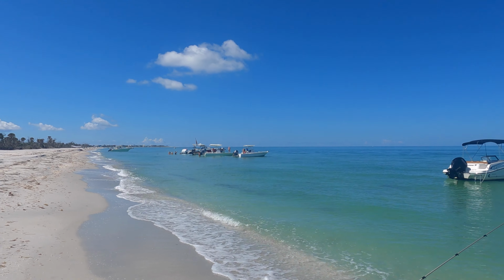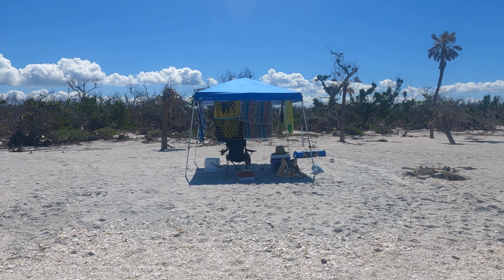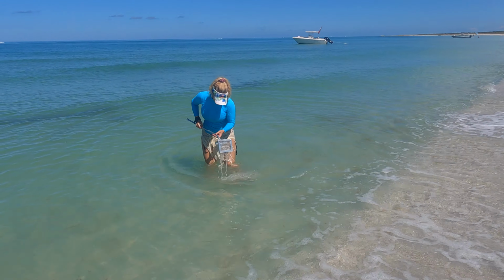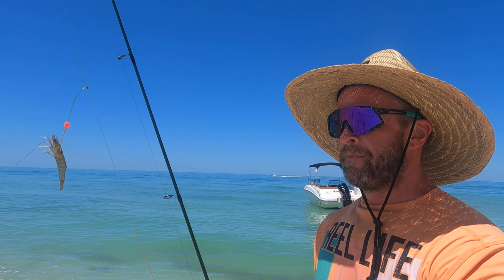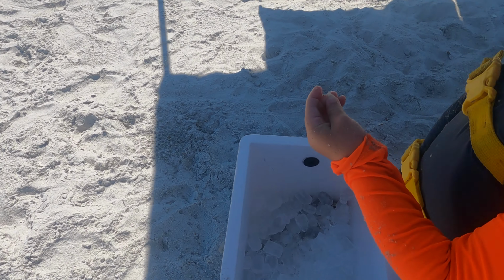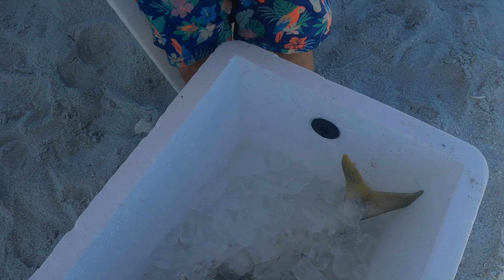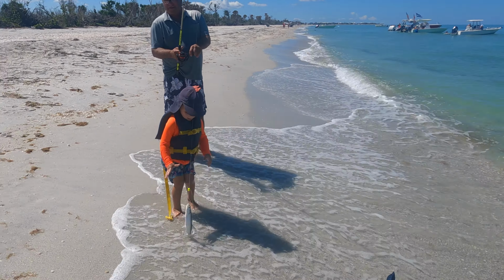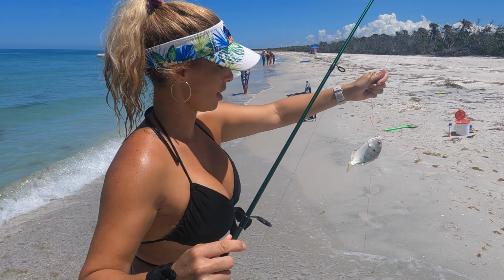INCREDIBLE beach CAYO COSTA Fishing and Cooking Florida Pompano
We're taking you on an epic adventure to CAYO COSTA Florida , fishing and cooking flaky whole baked POMPANO!  This Island near Sanibel and Captiva will blow your mind. We hopped on a boat at Pine Island, Florida, near Cape Coral and Punta Gorda, and sailed over to the stunning Cayo Costa State Park for the first time.

Cayo Costa is a GORGEOUS Florida island you can only reach by boat. We absolutely adore this place and Guess what? This is our very first video launching from Pine Island and the Pineland Marina, and fishing for Pompano so it’s going to be a thrilling but tasty ride. We will show you how we cooked the catch of the day: BAKED POMPANO.